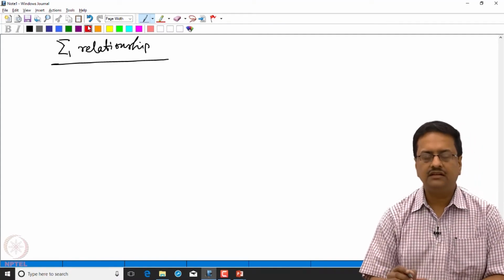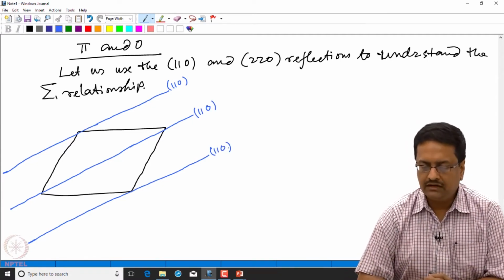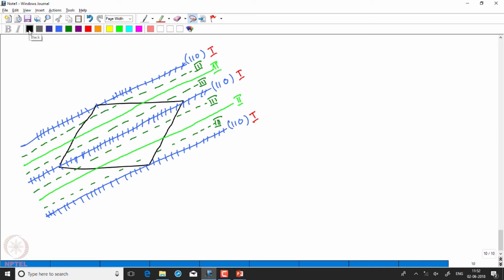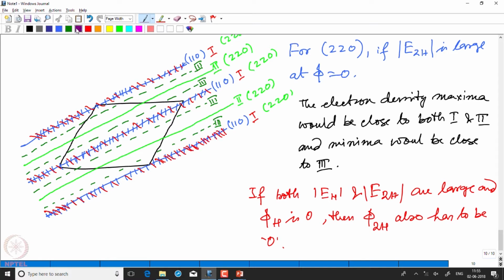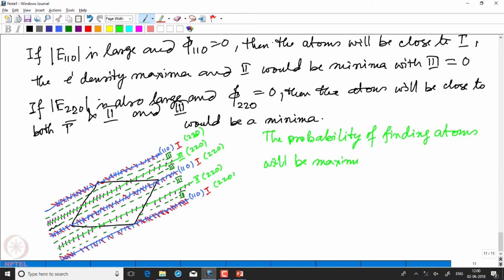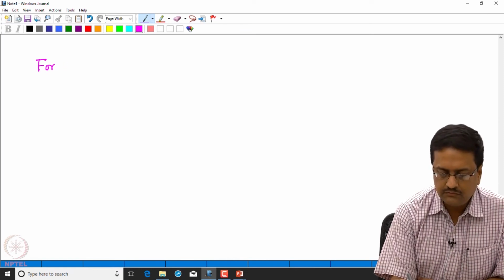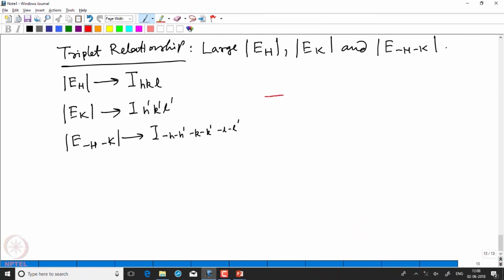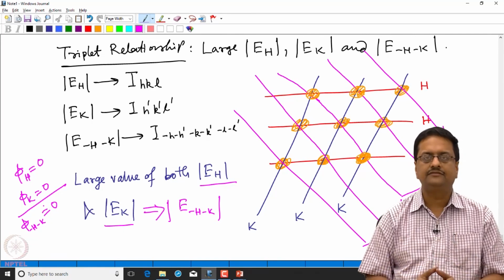Direct Methods - Part 02